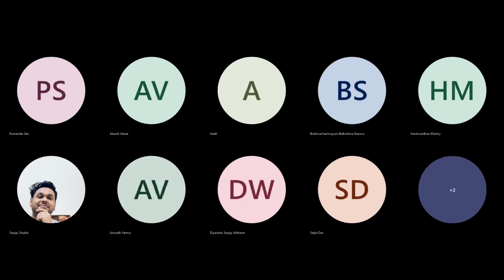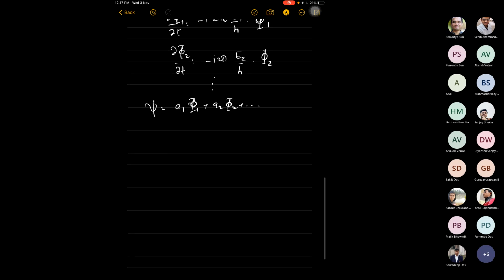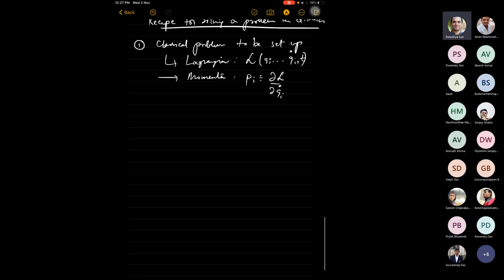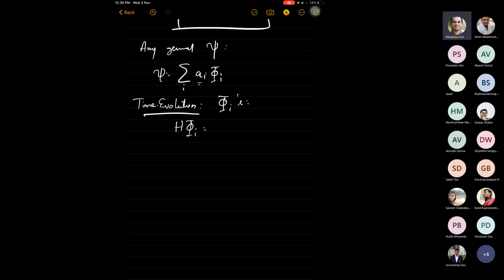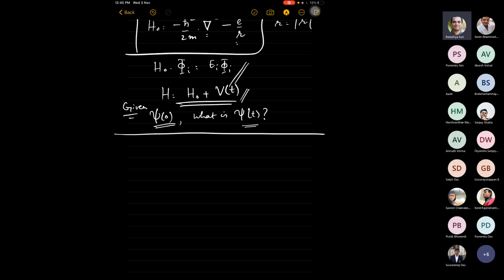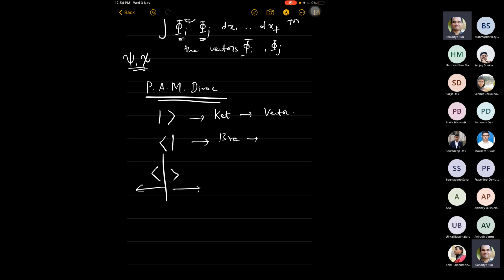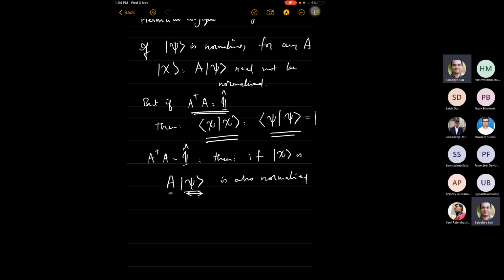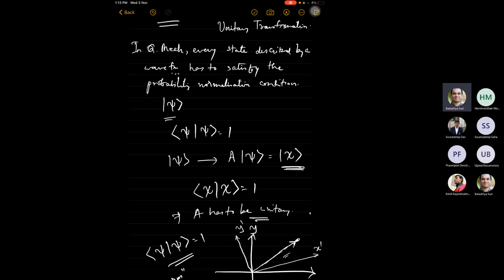UP201T Lecture 25 3/11/2021